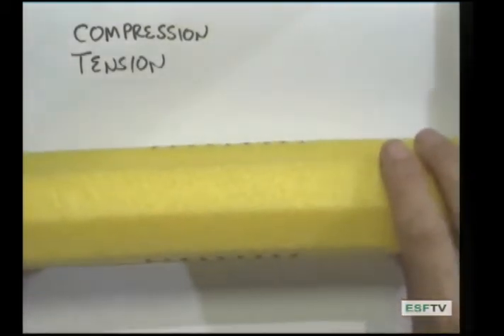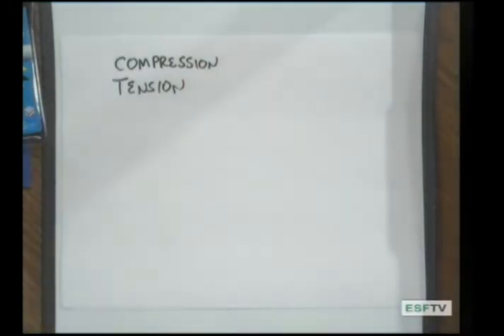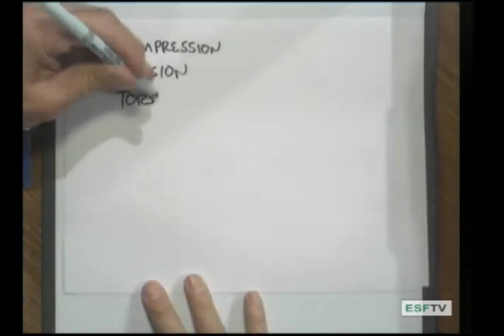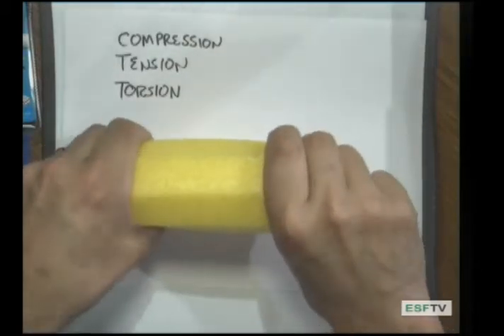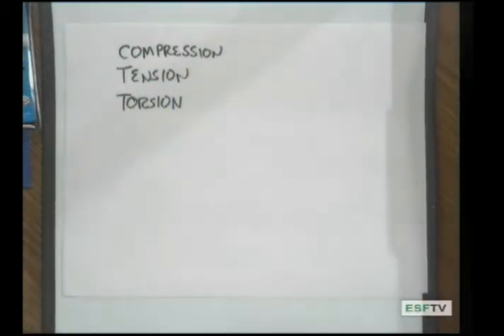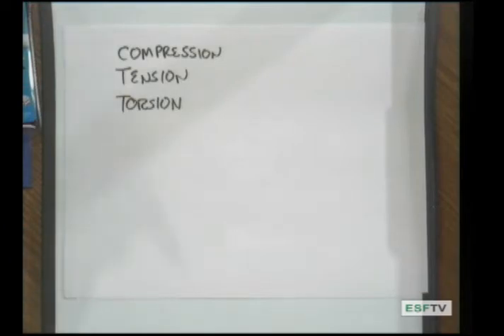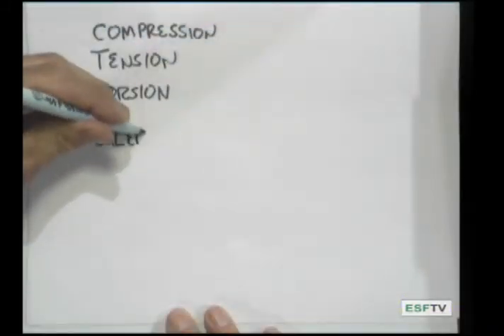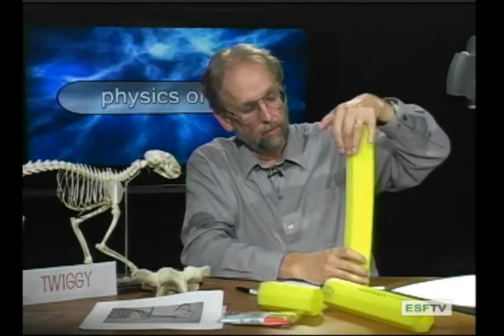Physics of Life - Forces Acting on Solids